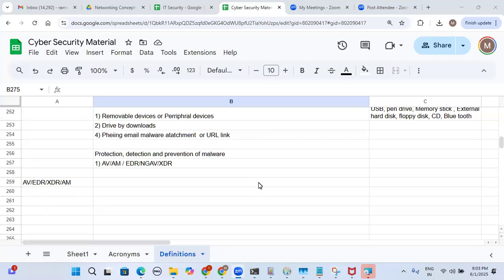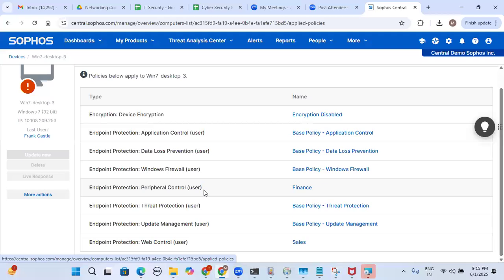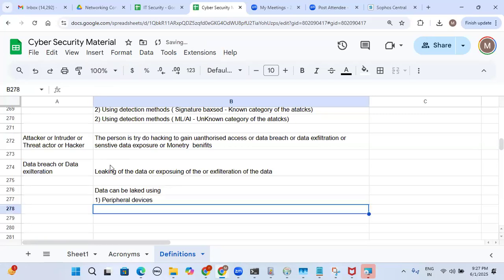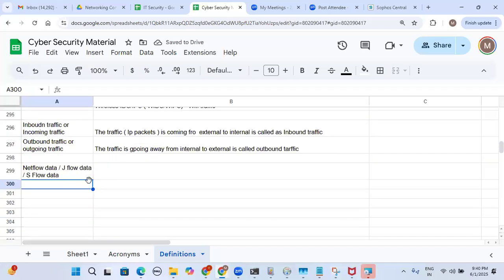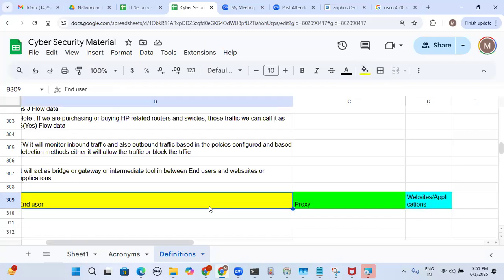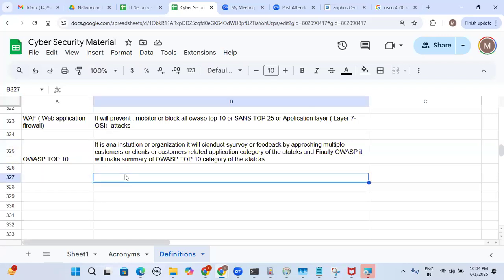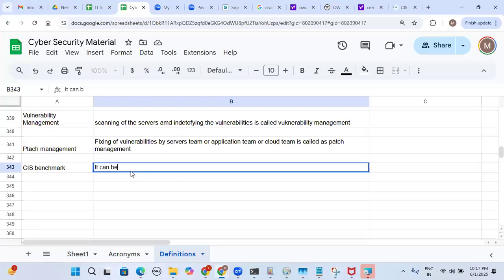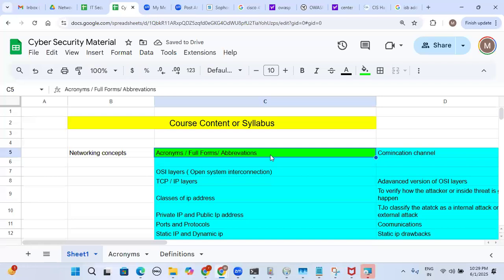Cyber sec Def 2-cybersecurity